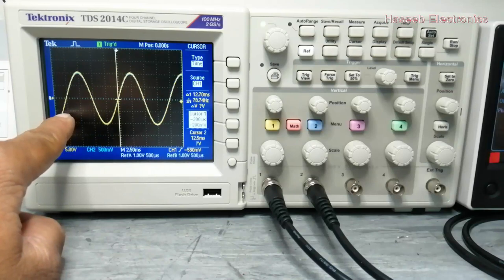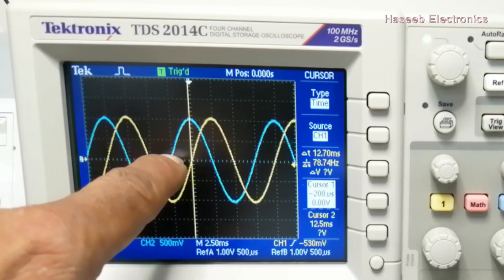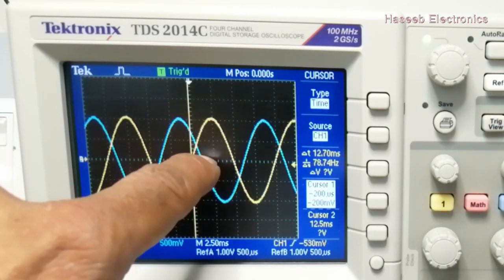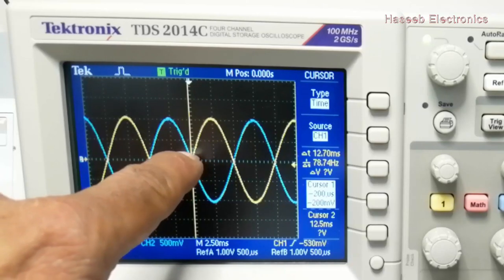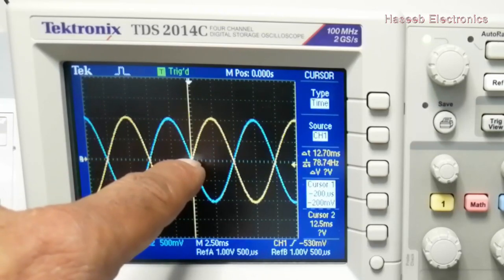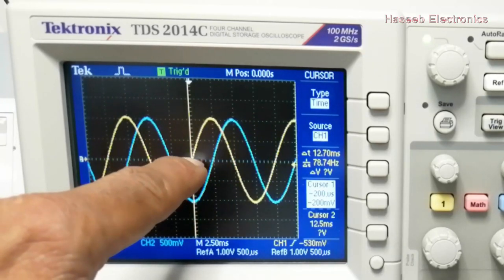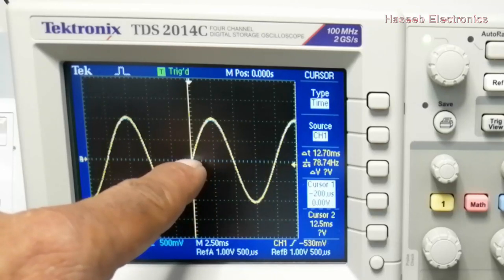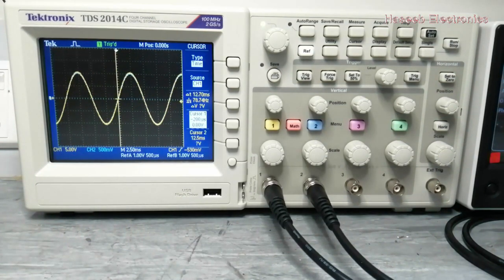{467} How To Test Phase Angle With DSO, Mmeasure Phase Difference With Oscilloscope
in this video i demonstrated How To Test measure Phase Angle With DSO digital storage oscilloscope,  understanding phase angle, how to Check Phase Difference With Oscilloscope.  phase angle measurement is a technique to analyze 2 different signals.  in this method we have to use cursor option and select vertical cursor option and set to one signal and we have to compare with the second signal
How To Test Phase Angle With DSO,
how to Check Phase Difference,
test phase difference with dso digital storage oscilloscope,
phase shift measurement using oscilloscope,
understanding phase angles or what is phase difference
phase angle tester,
phase measurement,
measure phase difference between two signals,
measure phase difference on oscilloscope,
how to use dso oscilloscope,
phase difference between two waves,
phase angle ac circuit,
phase angle between voltage and current,
phase angle and phase difference